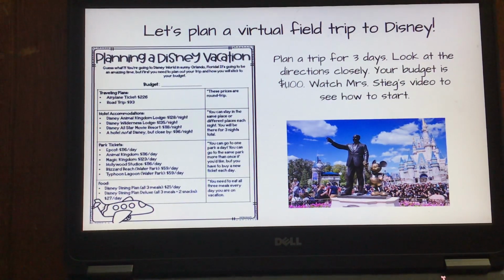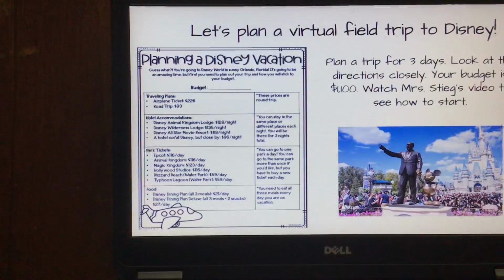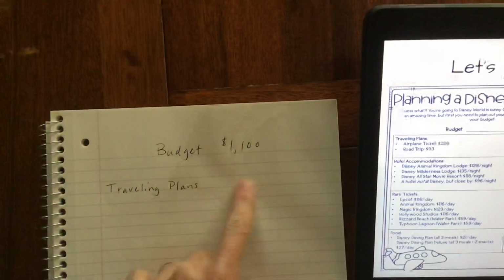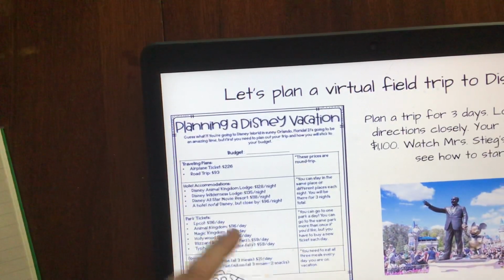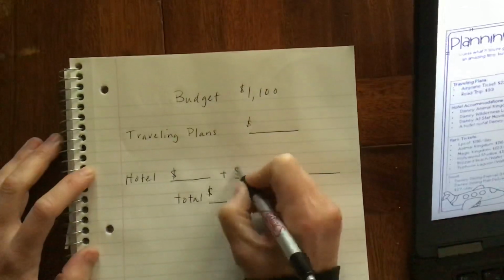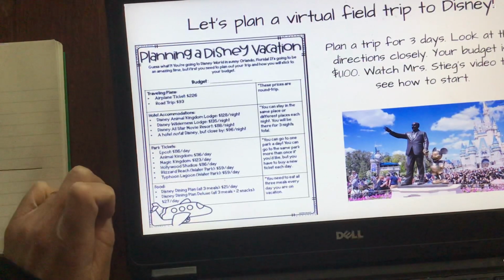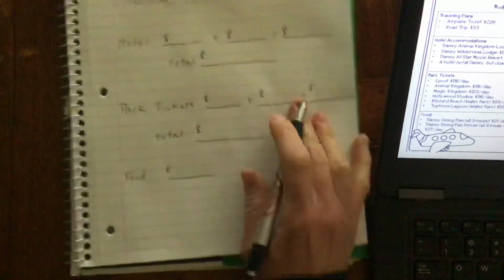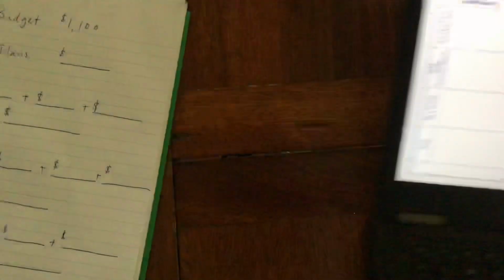Virtual Disney trip